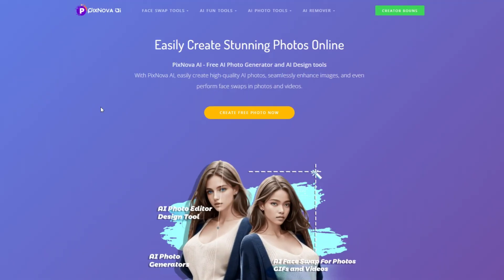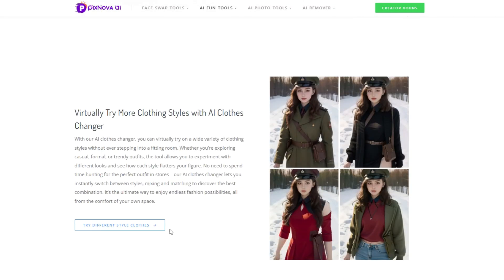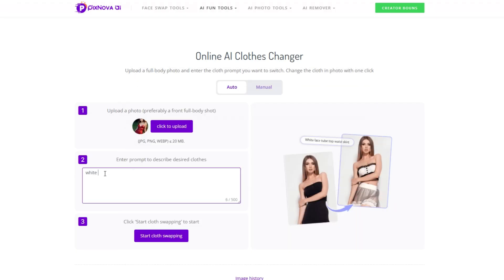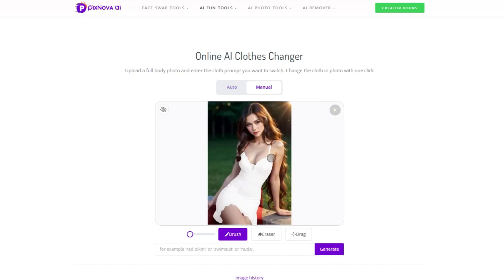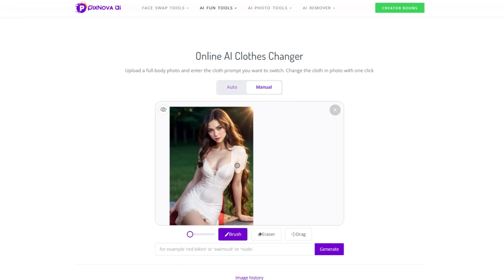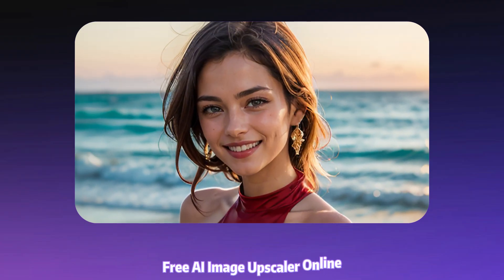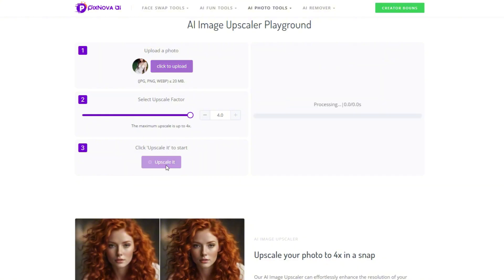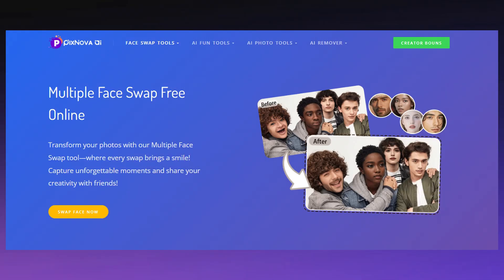How to Change Clothes in Photos with AI Free —— PixNova AI Clothes Changer Guide!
In this exciting video, we’ll show you How to Change Clothes in Photos with AI Free using the incredible PixNova AI Clothes Changer! Transform your images effortlessly by swapping outfits in just a few clicks. Whether you want to try out new styles or create stunning visuals for social media, this tool has you covered!

Timestamps:
0:00 Introduction
0:07 PixNova AI Clothes Changer
0:34 Auto Model
1:20 Manual Model
2:09 Upscale Image for High Detail
3:06 Other Features

Join us as we guide you through the step-by-step process, share tips for best results, and showcase amazing before-and-after transformations.

Get ready to unleash your creativity and revolutionize your photo editing skills with PixNova!